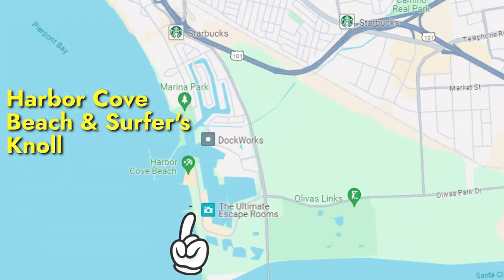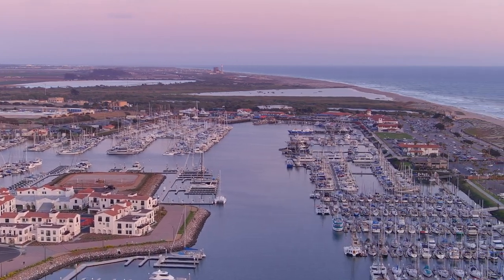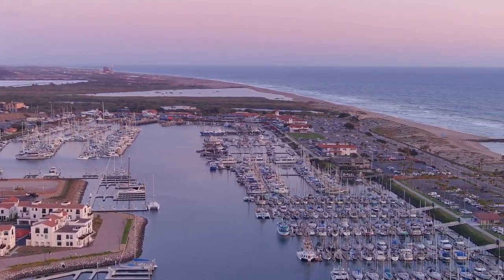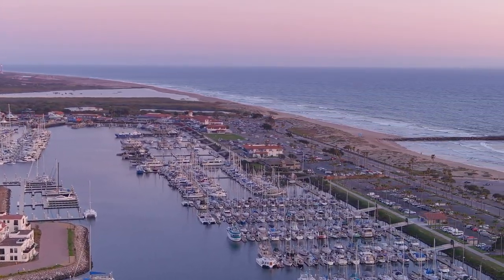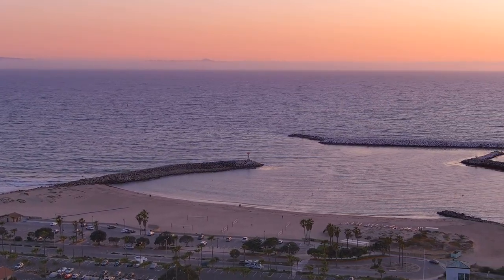Ventura Harbor Village, Jewel of Southern California, Best Beaches, Harbor, Shops and Restaurants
Come with us as we explore all things about the amazing Ventura Harbor. including the best swim beach in Ventura County.

And not just ocean lovers but shoppers, foodies, bikers, walking trails and more.

We will also visit some hidden-away spots that not everyone knows about.

So, whether you're seeking adventure or simply looking to unwind by the sea, Ventura's Harbor has you covered.

Join us as we explore these coastal treasures and discover why Ventura is the ultimate destination for beach lovers everywhere!

Buying or Selling in Ventura County, California?🏄
😀Just a short conversation to see if we will be a good fit to work together 👍

Thank you Kyle for the Drone Footage! You made this one of our best videos yet. If you want to learn more about Kyle's work please see him on Instagram.

Living In Ventura County/Balboa Real Estate
Keziah Aaliyah California License #02157683
Bart Potter California License #02157874